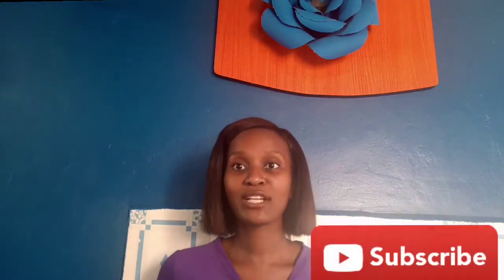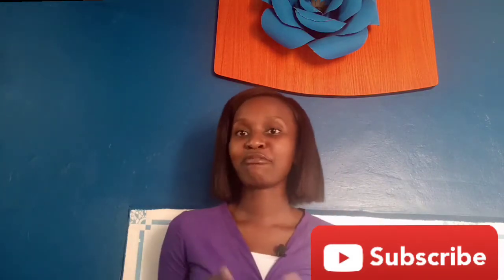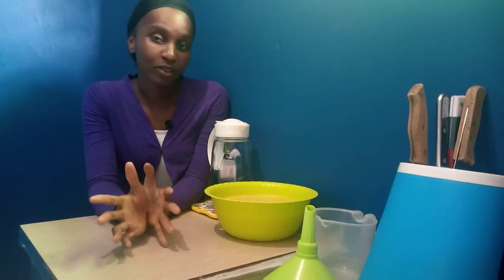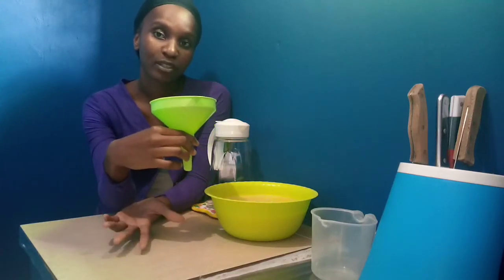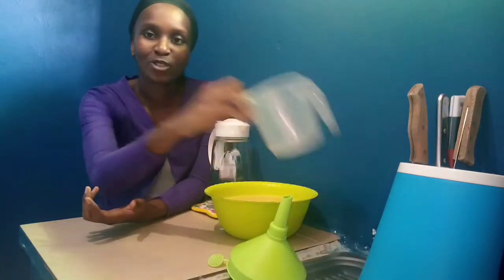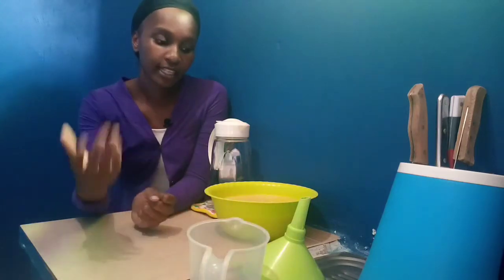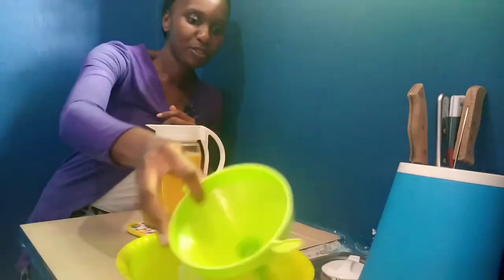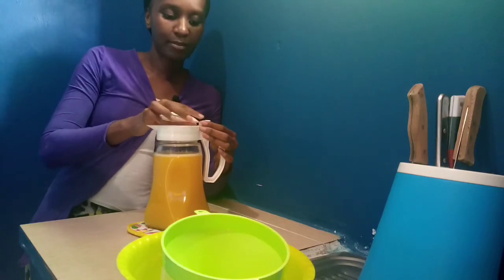NO FUNNEL? NO PROBLEM!!- KITCHEN HACK TIME /WANAINCHI KITCHENS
Always dare to dream, so yes! That sophisticated dream kitchen is valid  but don't stop living in the moment, putting all kitchen equipment you have to best use. See how we improvise for a funnel in our kitchen hack today as we make eating healthy and tasty eating easier.